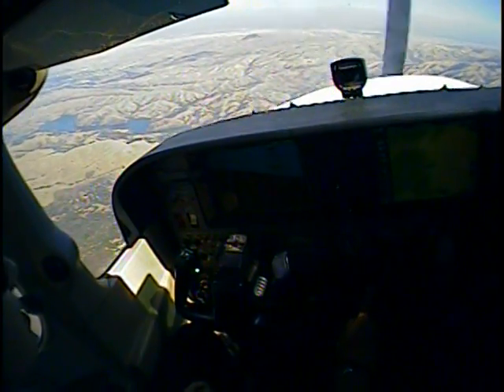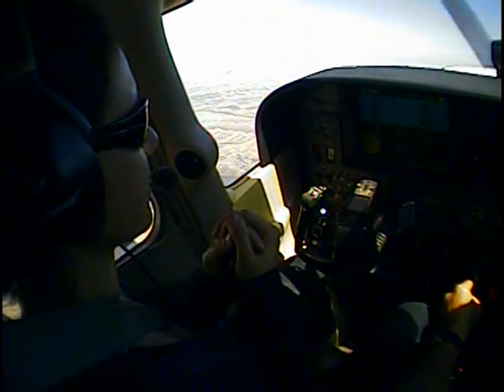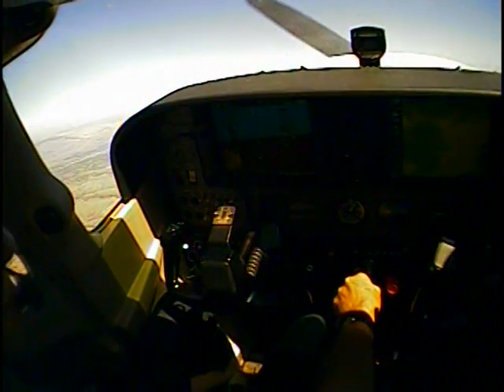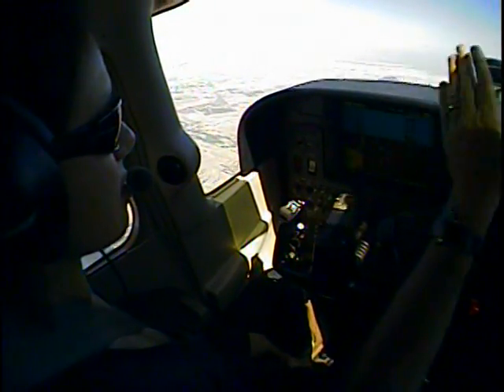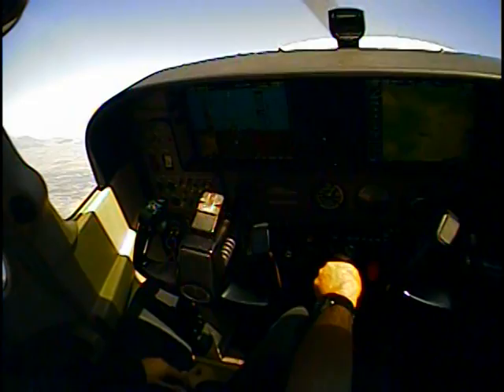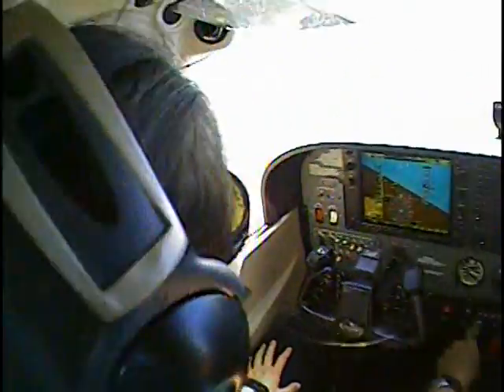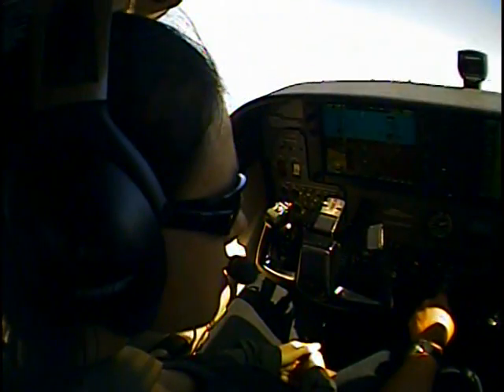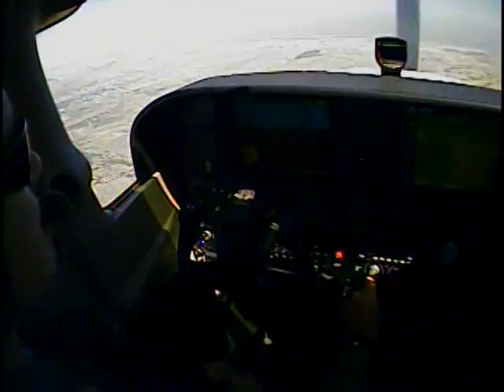The Power-on Stall: Entry and Recovery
See how a power-on stall behaves when the airplane is in coordinated flight (sufficient right rudder to offset left-turn tendencies), compared to when the plane is in uncoordinated flight (insufficient right rudder).